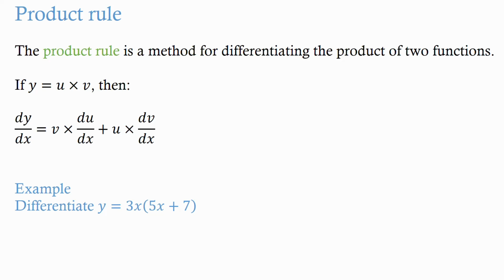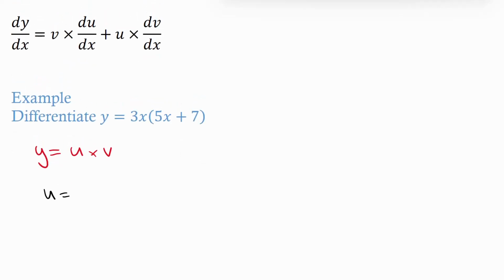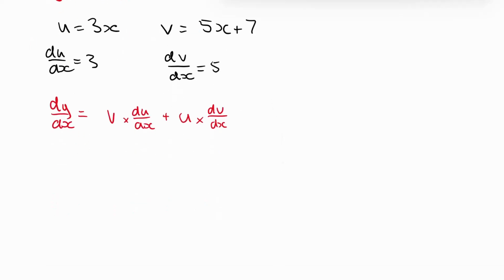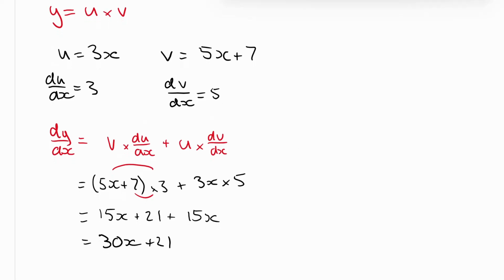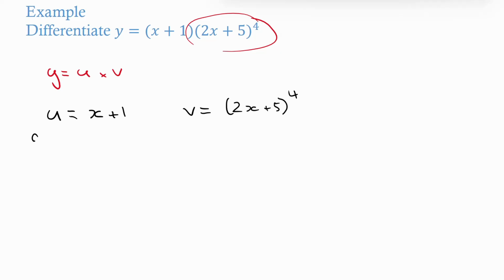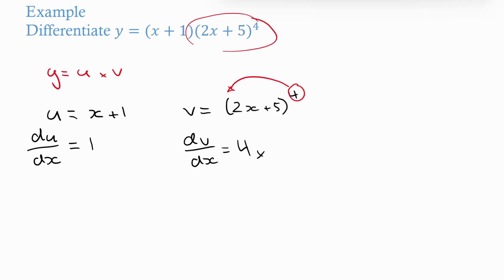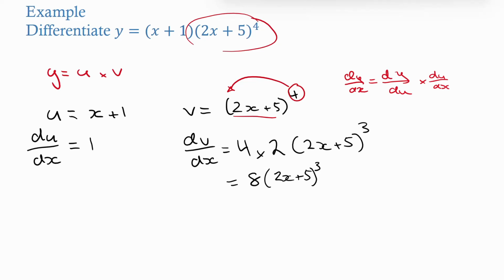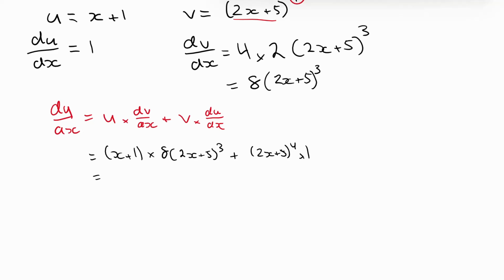Product rule (Differentiation) with Worked Examples